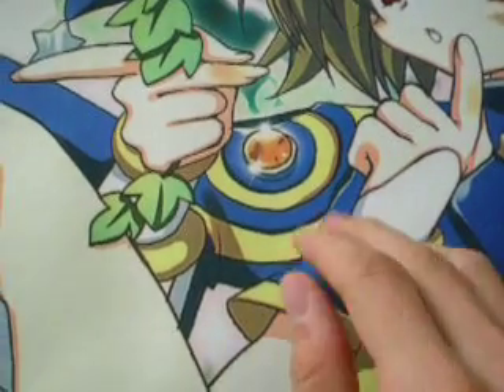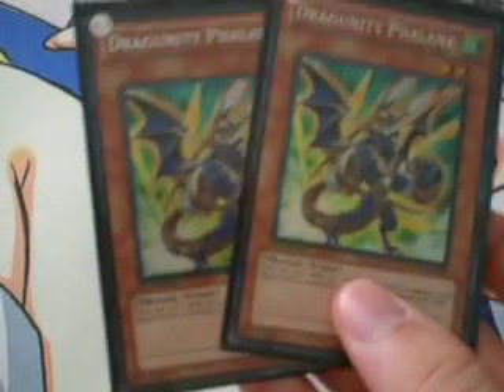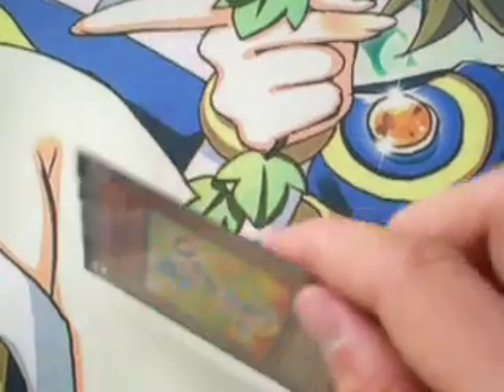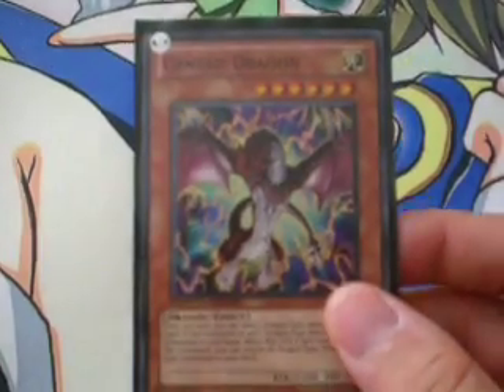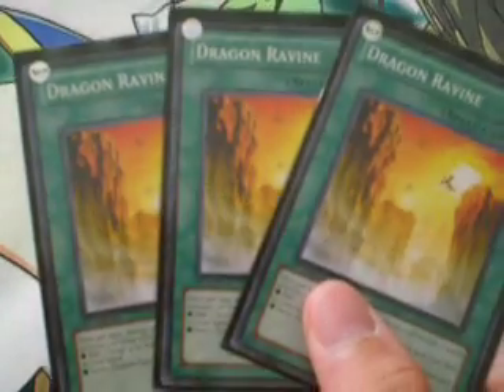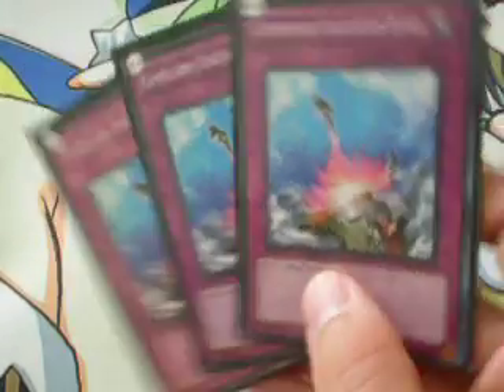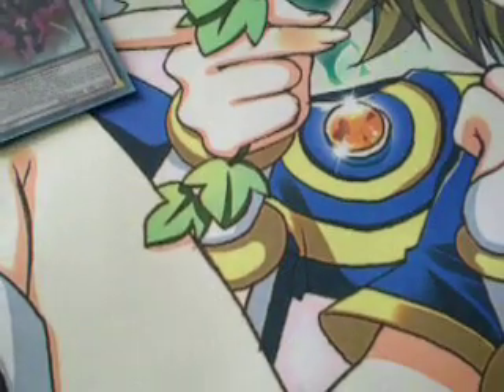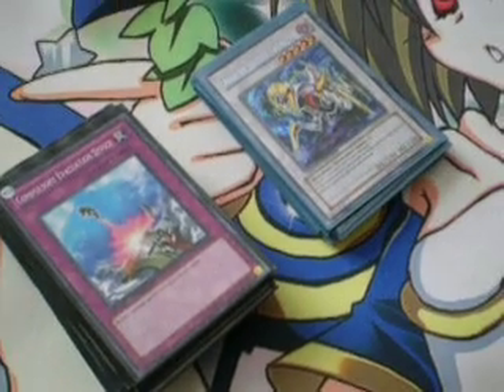Yu-Gi-Oh! Dragon Dragunity Deck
This deck features the best of both Dragunities and Disaster Dragon to forge a potent hybrid with lots of inter-connecting combos to enjoy.

*Class B*